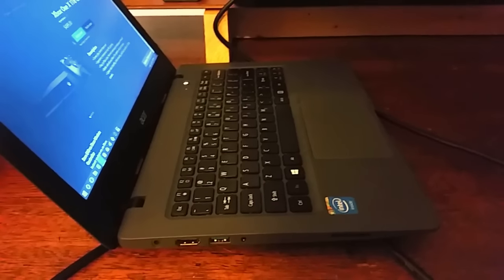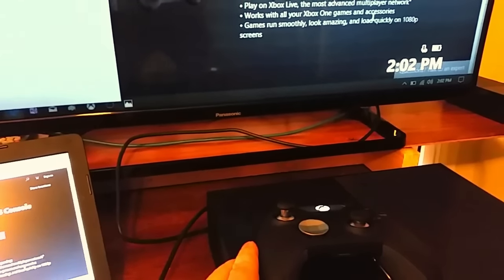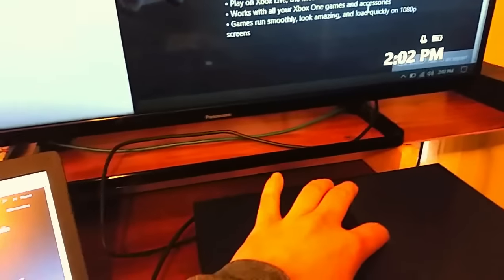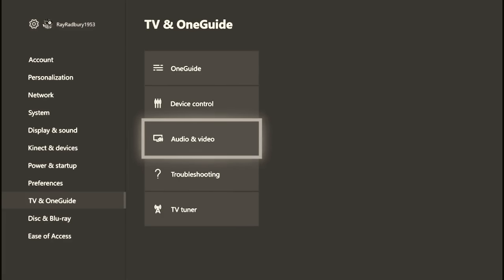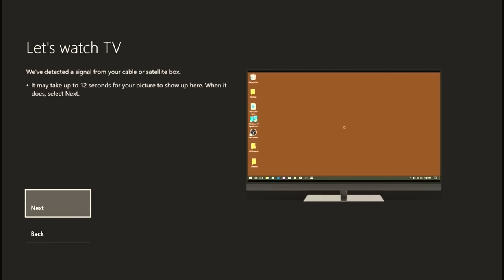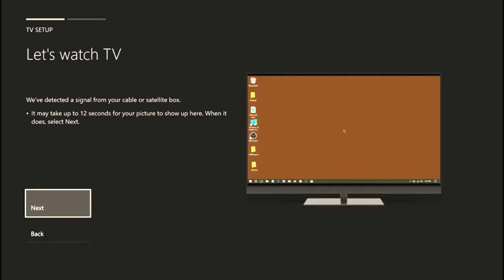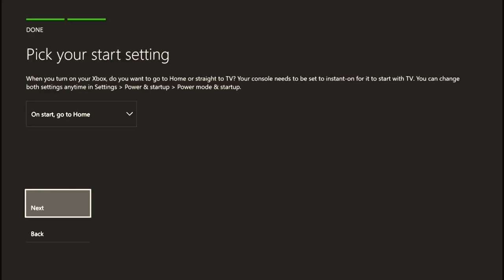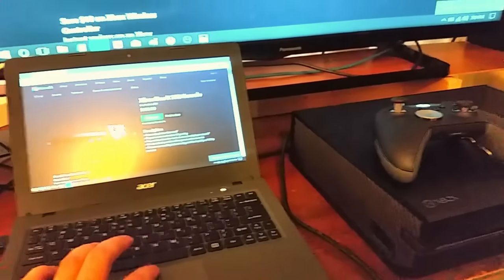How to Connect your PC to Xbox One using HDMI Passthrough & Free up an HDMI Port On Your TV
Demonstration showing how you view your Windows 10 PC on your Xbox One with an HDMI cable through the HDMI in display port on the back of your Xbox. The main reason Microsoft added HDMI passthrough was for displaying set top boxes for viewing media. The neat thing is you can use HDMI passthrough to view many  different devices on the Xbox One or Xb1x as long as it has an HDMI out adapter. What is the point you ask when you can just plug your devices into your TV? It can come in handy when you only have one or two HDMI inputs on your TV and you are sick of having to unplug and plug in devices. It's possible to even display your Android phone to your Xbox if you have the correct HDMI out adapter cable. Also works to display your Xbox 360 to the Xbox One though this isn't the best use of this method because you will experience input lag.

Some changes took place with the settings menu layout since I made this video.  In settings go to General to TV & Display Options  to TV & One Guide and then to Audio & Video to connect your PC to be displayed. Once connected navigate to the Home Screen and go to My Apps & Games. Now select the OneGuide app to complete your setup.

Note: This will not allow your laptop to be used as a monitor.

If your computer is not displaying automatically you may have to go into your display settings on your PC or laptop and change or add the source.

To do this Right click on desktop  select display settings  scroll down till you see multiple displays and click detect. Let me know if that fixes the issues.